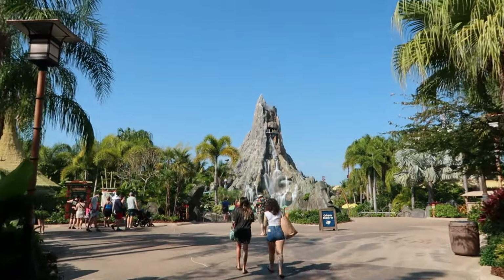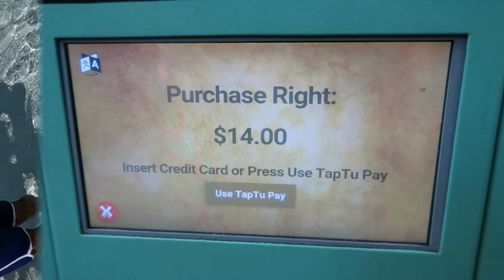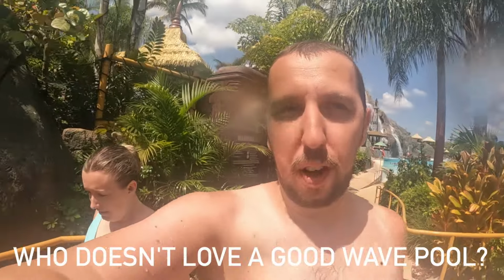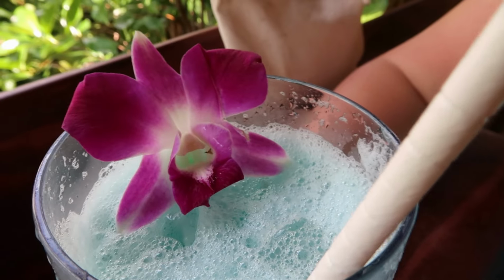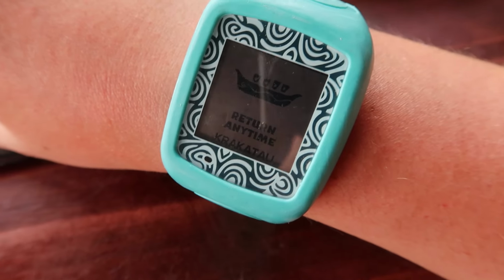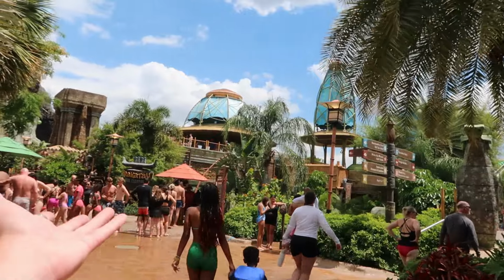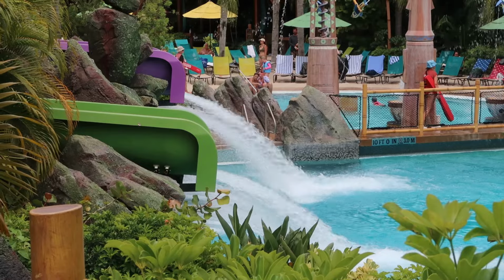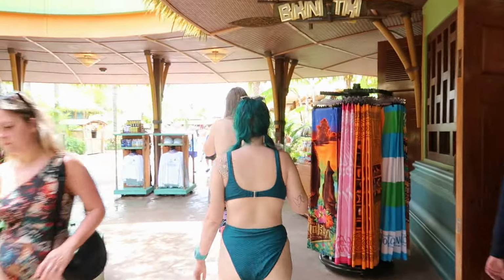Wave pools, fearless rivers, cocktails, and no ducks at Universal's Volcano Bay | Florida 2024!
IT SHOWS US YOU CARE AND LETS US KNOW YOU LIKE WHAT WE DO! THANKS!

Hello and welcome to WanderWorks Vlogs! Sometimes we do stuff, sometimes we don't, whatever the case - the camera will almost always be coming too! We're from Barnsley in the UK, we love Disney (or more specifically trips to the most magical place on Earth in Florida), Lauren is a massive Harry Potter buff and Josh is a fully paid up Star Wars nerd. It works. Enjoy.